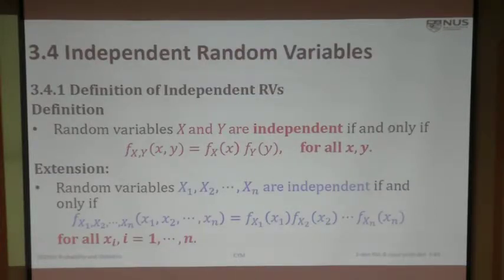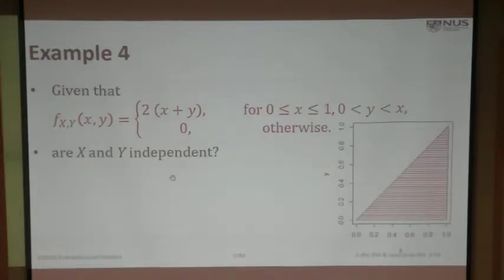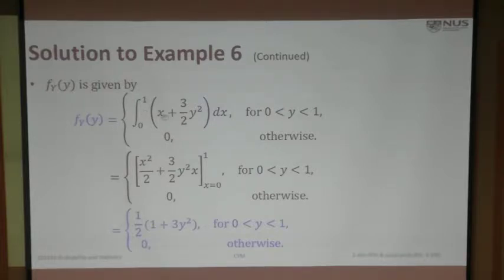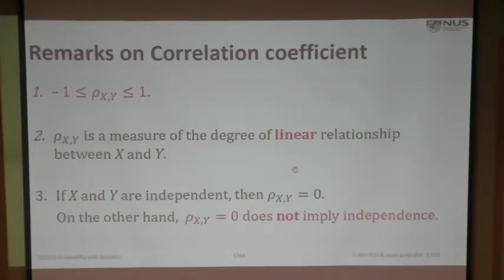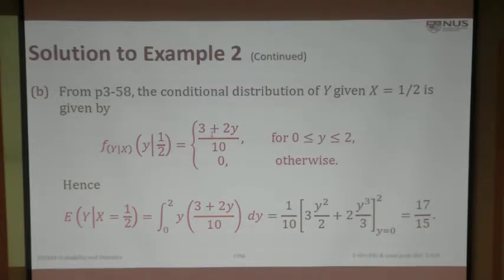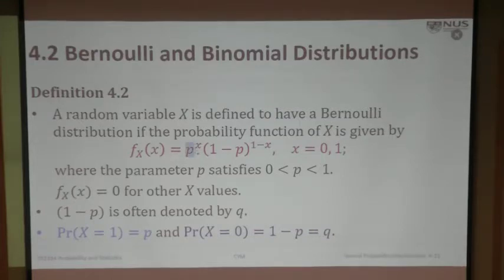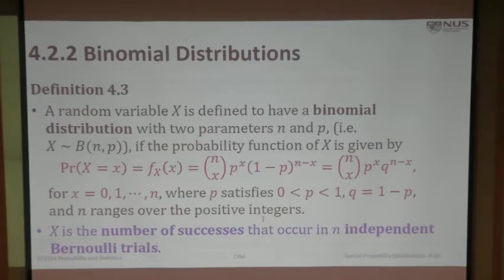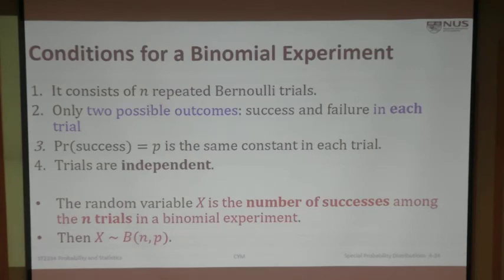Lect 9 (Week 5) (Group 2)